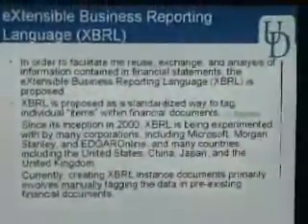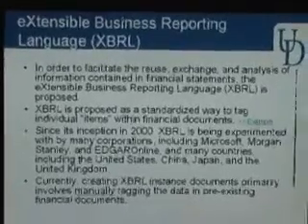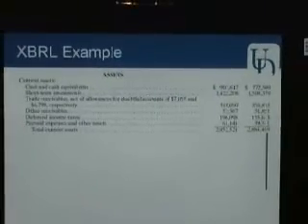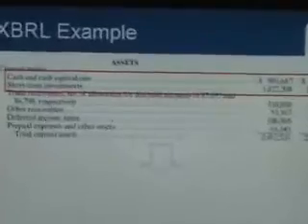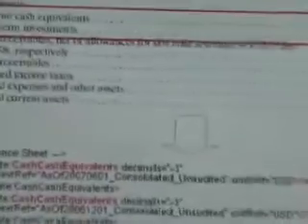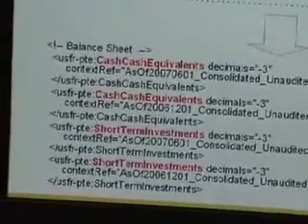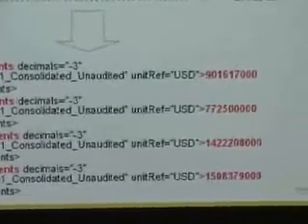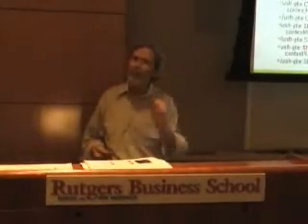The Role of XBRL in Financial Reporting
Clinton White, Jr (Skip),Professor of Accounting & MIS
Area Head MIS
University of Delaware